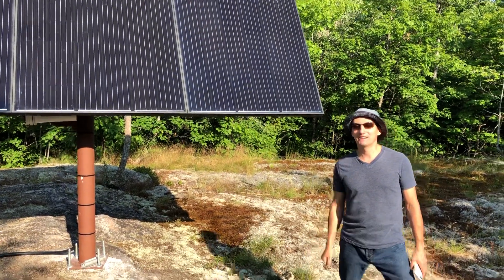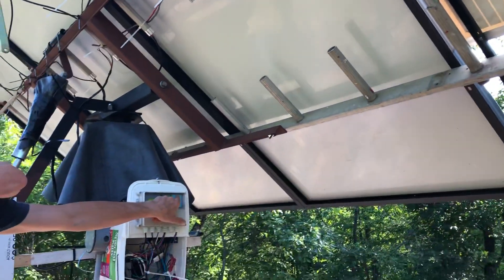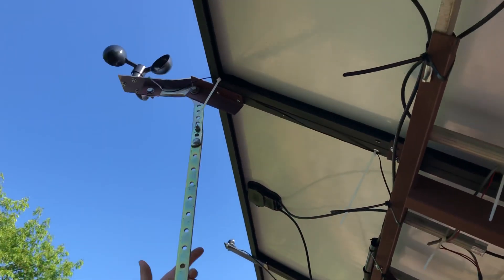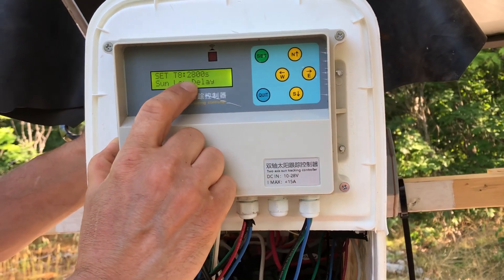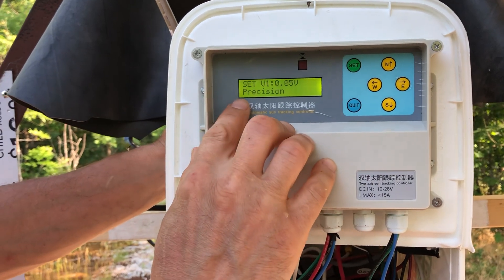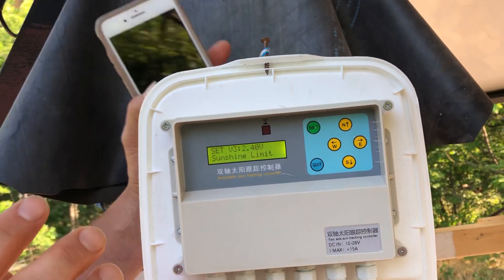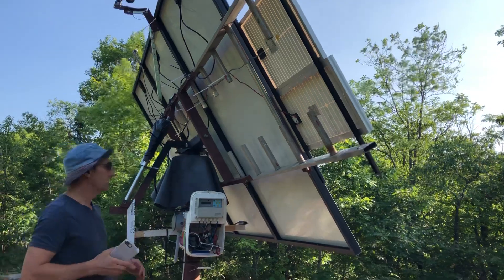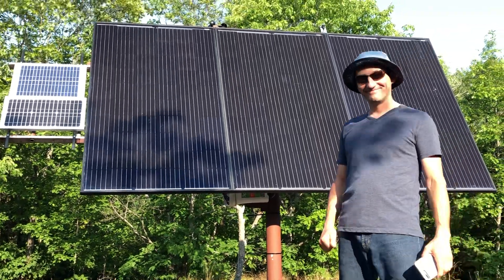Solar Tracker Controller From eBay, settings, programming and how to adjust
￼￼Solar Tracker controller From eBay, settings, how to adjust To get the most power from the sun, even on a cloudy day￼

Worm Reducer Gear

Limit Switch

Dual Axis Solar Tracker Controller